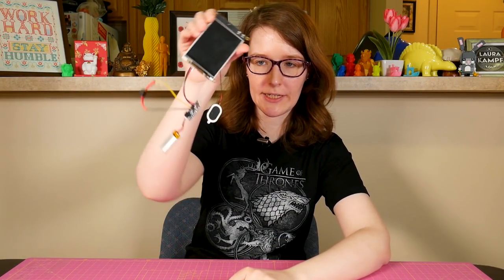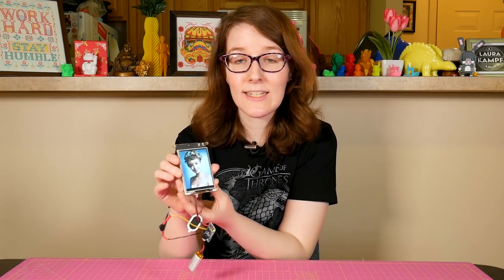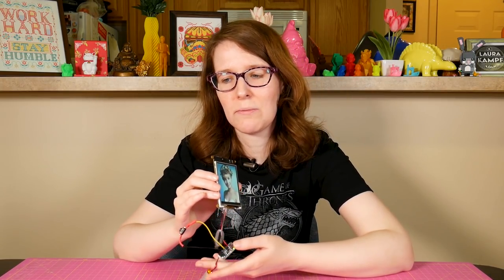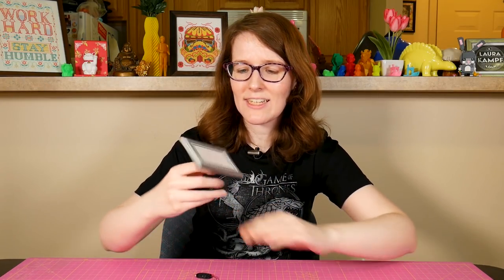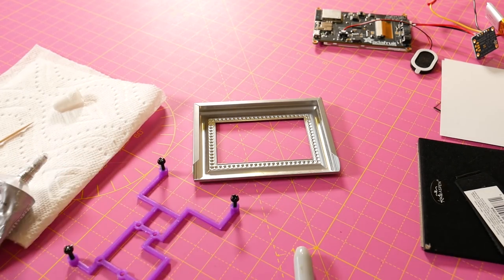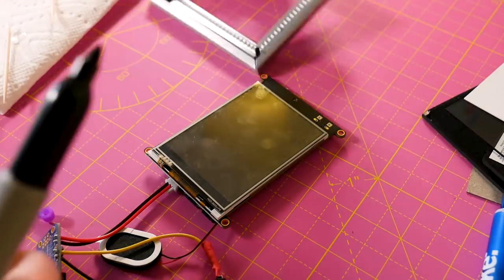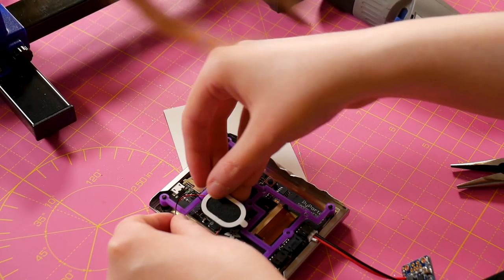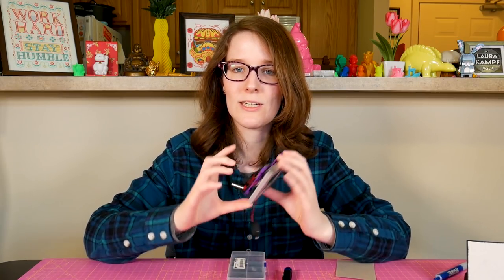The Pictures Are Not What They Seem: A Very Special Twin Peaks Project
I finally did a Twin Peaks project with the PyPortal by Adafruit.

Photo frame used

Unfortunately it looks like the price has increased to $4 and change since I purchased. I got mine for $1 and change so maybe keep an eye out for the price to come down.

I have a website now! blitzcitydiy.com